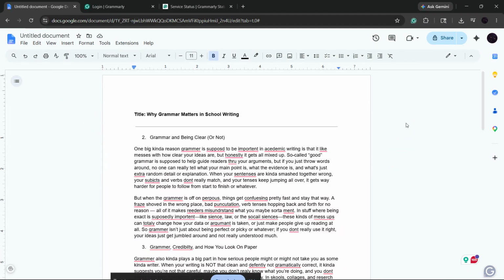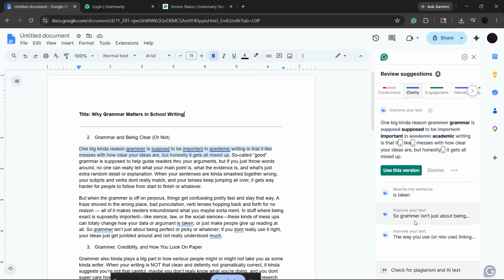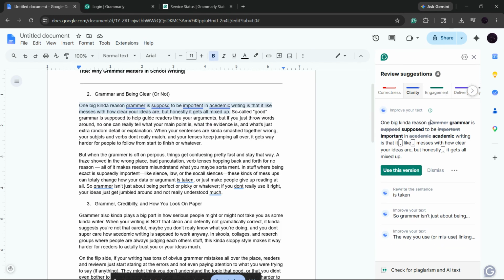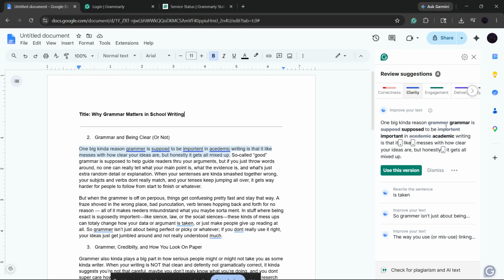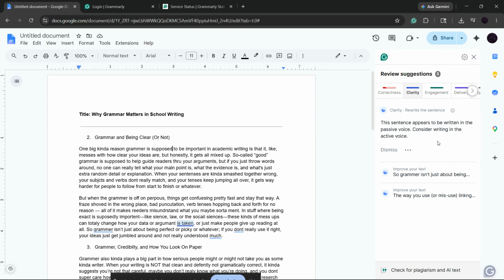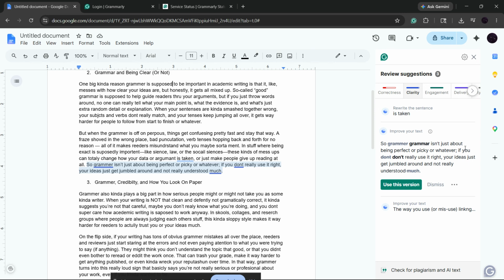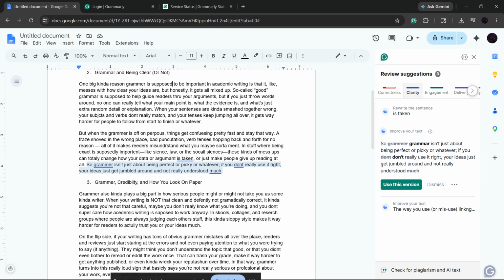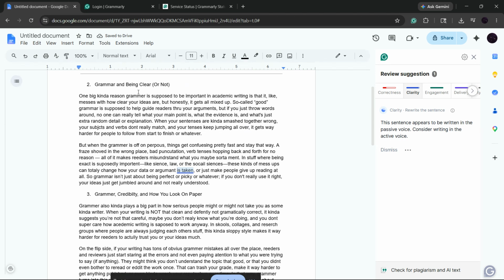Grammarly Grammar Error (Easy Clarity Fix Guide)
Learn how to fix Grammarly grammar error issues using the Clarity tab, review blue highlights, and accept better rewording suggestions fast.
This quick tutorial walks you through the floating widget, sidebar cards, and smarter document cleanup step by step.

🕚Timestamps:
0:00 Intro
0:18 Open The Grammarly Widget
0:39 Select The Clarity Tab
1:04 Review Blue Highlights
1:26 Accept Clarity Cards
1:58 Move Through The Checklist
2:24 Pro Tips For Cleaner Writing
2:45 Outro

✍️What You’ll Learn In This Video:
• How To Fix Grammarly Grammar Error Issues
• How To Use The Grammarly Clarity Tab
• How To Review Blue Underlines In Your Document
• How To Accept Rewording Suggestions Faster
• How To Improve Sentence Flow And Readability
• How To Clean Up Wordy Phrasing And Passive Voice
• How To Work Through Grammarly Cards Efficiently
• How To Edit Documents Without Manual Guesswork

💡Pro Tips:
• Review every suggestion in context before accepting it.
• Use Clarity for longer documents to speed up edits.
• Focus on sentence flow, not just individual grammar fixes.
• Combine Grammarly suggestions with your own writing style.
• Recheck the final draft after accepting multiple changes.

Grammarly, grammar error, Grammarly tutorial, Clarity tab, writing assistant, grammar check, proofreading, writing tips, document editing, productivity, software tutorial, clarity suggestions, wordy phrasing, passive voice, sentence flow, blue underline, sidebar panel, rewording suggestion, fix grammar